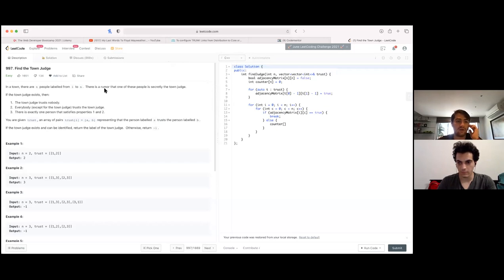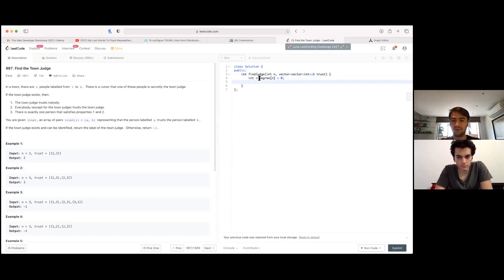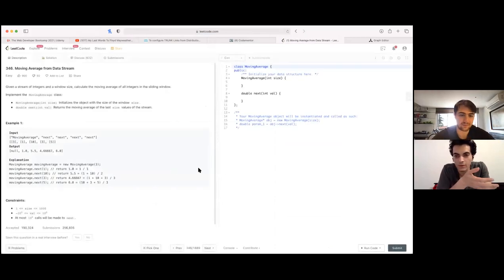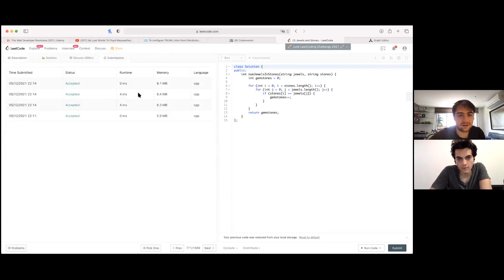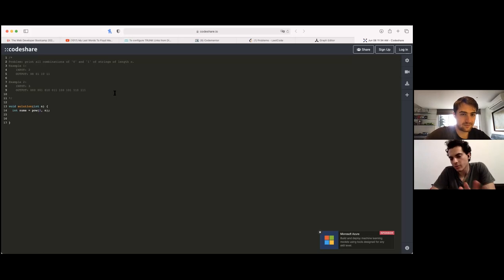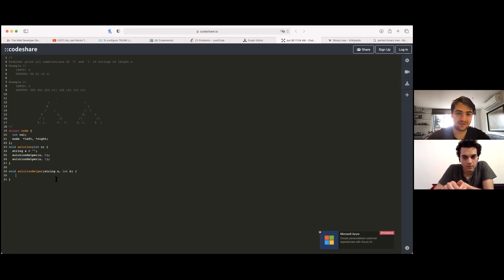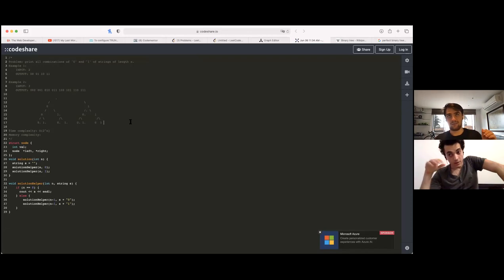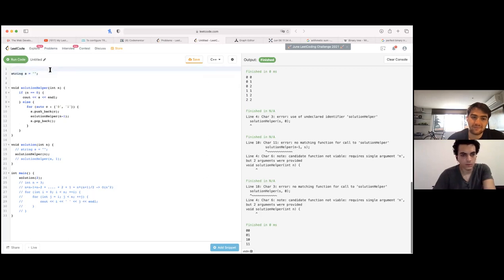Solving find the town judge from leetcode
In this session, Dhia and Samuel went over 'find the town judge' problem from leetcode and another basic recursion problems that's generate all strings with '0' and '1' of length n.
Time complexity and memory complexities from these problems were deeply discussed.